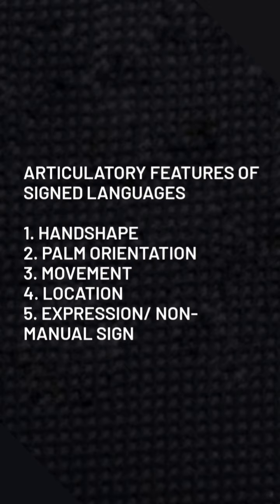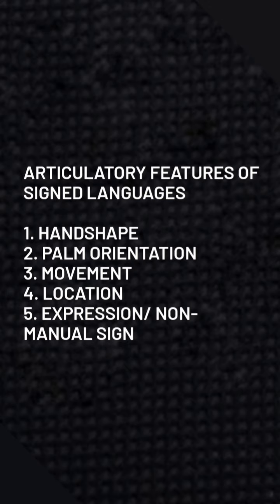Phonetics ( consonant) by mei